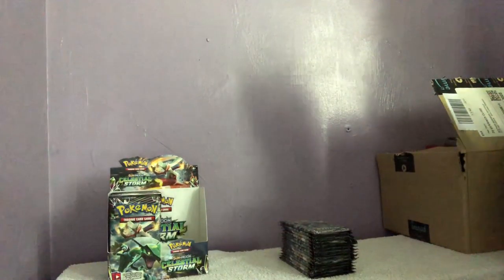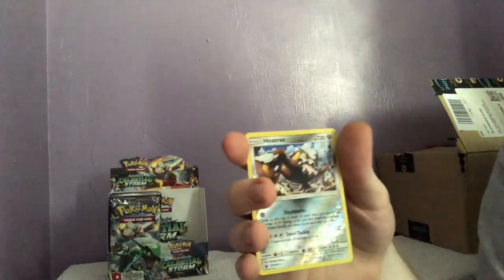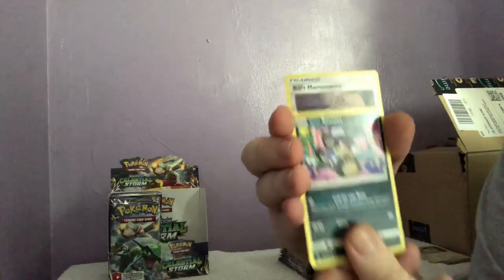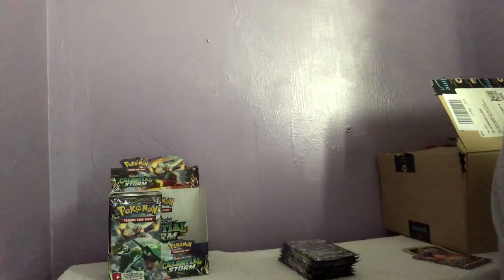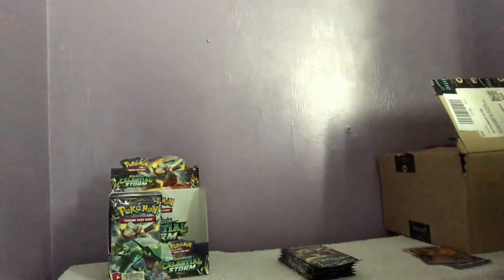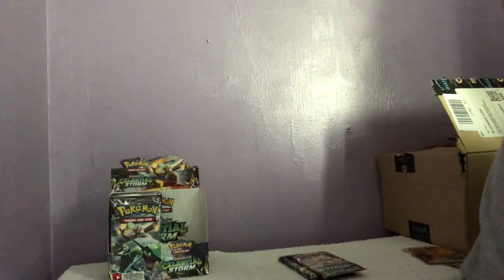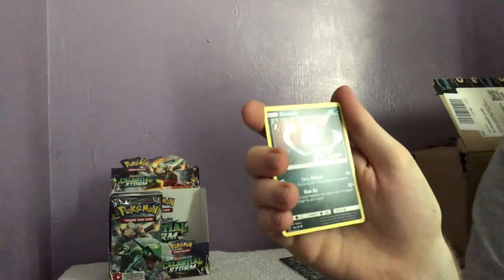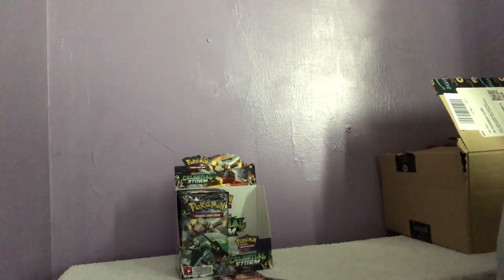Pokemon: celestial storm booster box part 2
An unboxing